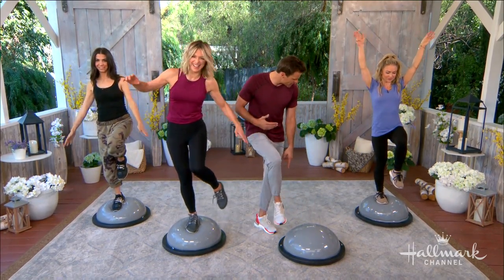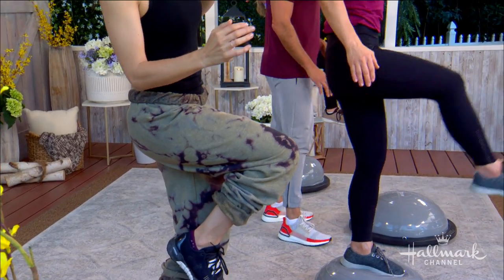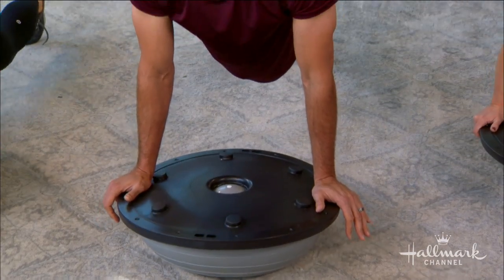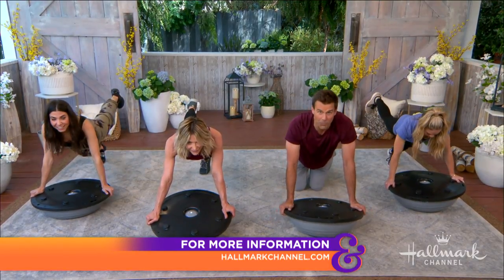Bosu Ball Workout - Home & Family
Cameron shows a great piece of equipment that can work out your whole body in a short amount of time.